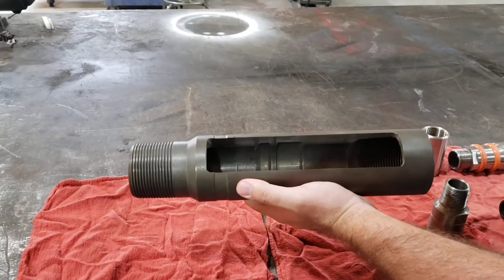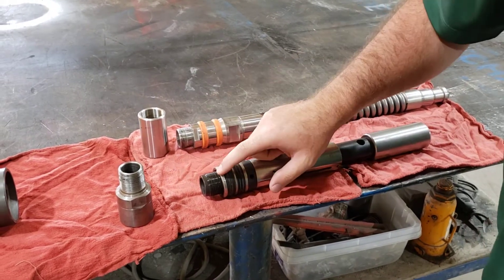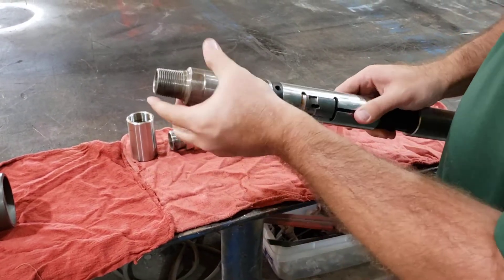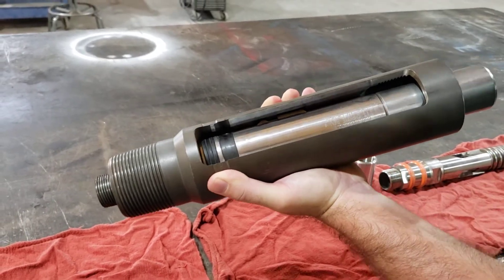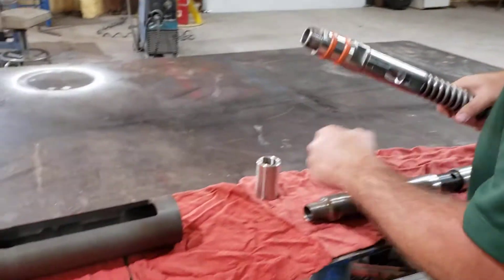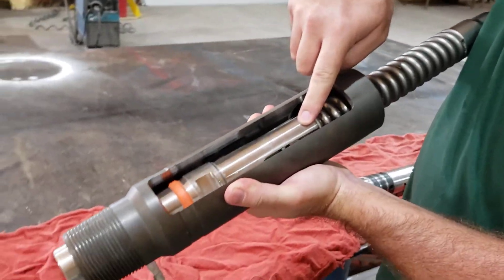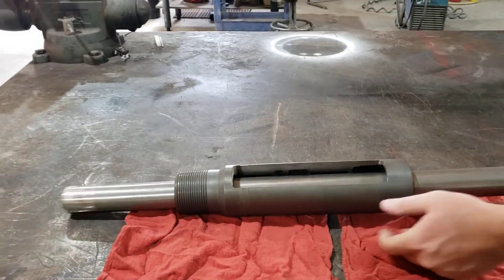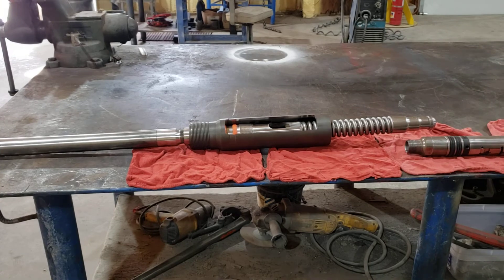How to Set an MFC Downhole with Slickline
Setting a Magnetic Fluid Conditioner downhole can be done using a slickline truck, either a lock mandrel or bumper spring, and a crossover to go back to our standard 1" threads.